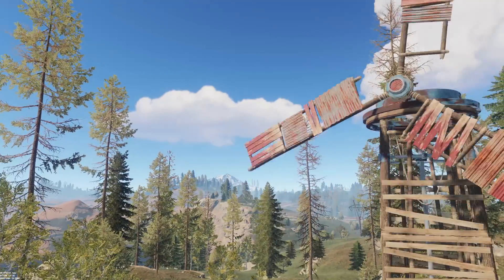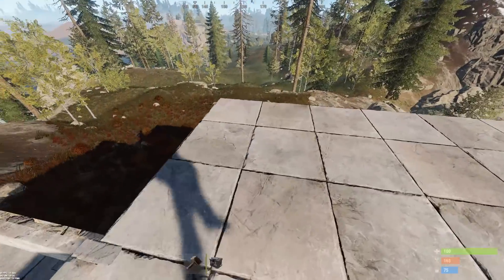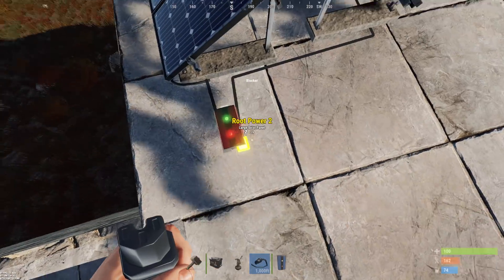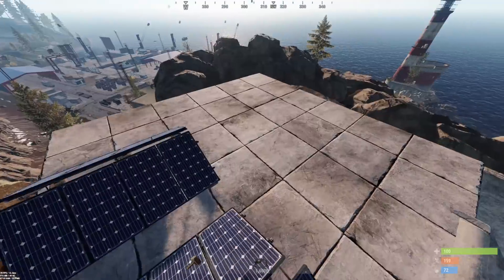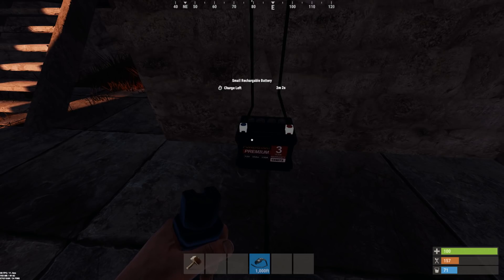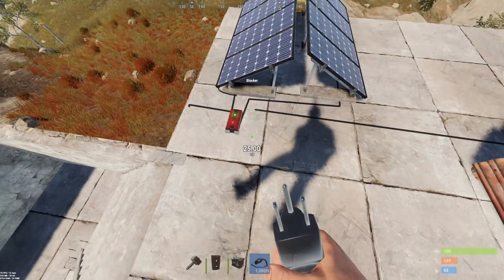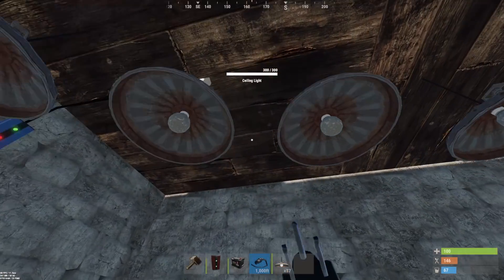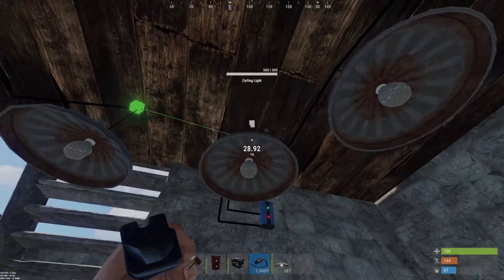EASY ELECTRICITY AUTOMATIC LIGHT GUIDE (Rust)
Easiest automatic lights for your base! Schematics are at the end of the video, I hope this saves some headaches! have fun!